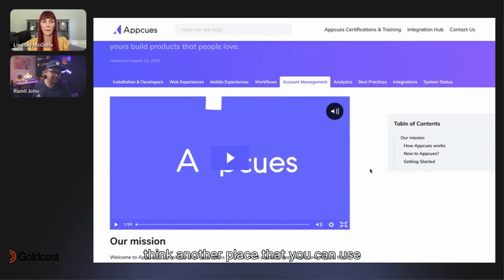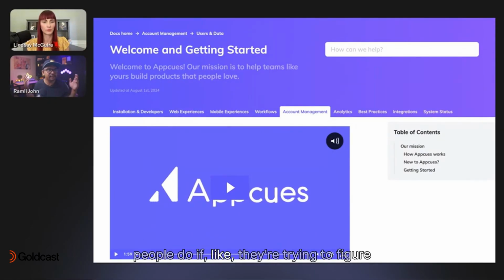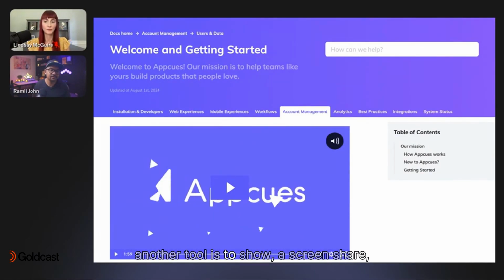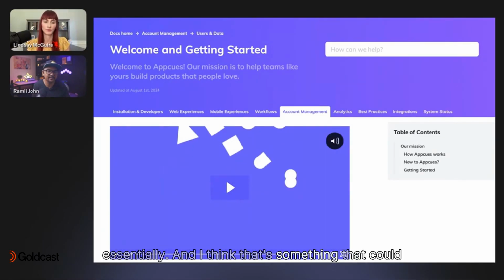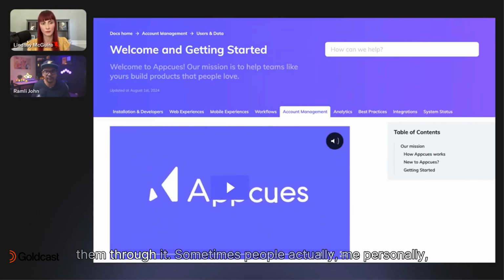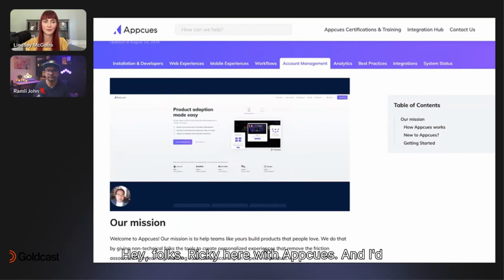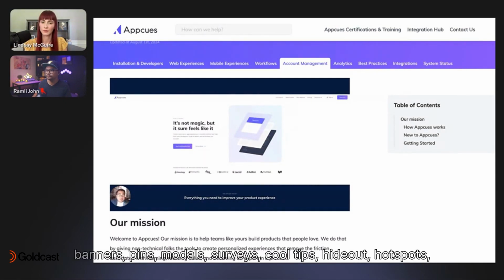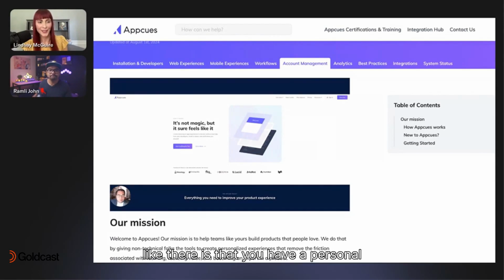Enhance User Experience with Interactive Video | Goldcast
Want to improve user experience and onboarding? Interactive videos and screen shares make it easier for customers to understand your product, navigate features, and take action faster. In this episode of Goldcast Insider, we explore how interactive video enhances customer engagement and simplifies onboarding.

Key takeaways:
• Why screen share videos improve product adoption and reduce confusion
• How visual, step-by-step guidance enhances learning for users
• The impact of adding a personal touch to onboarding videos
• Why integrating interactive elements can boost user engagement

Pro Tip: Many customers prefer watching a quick walkthrough video over reading instructions—use video to make onboarding seamless.